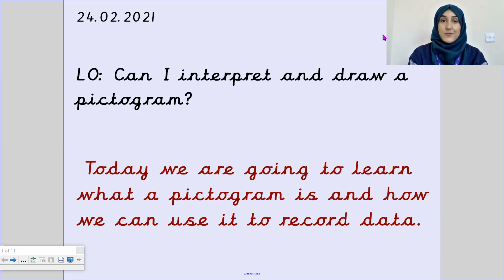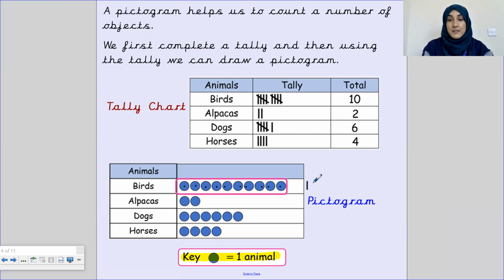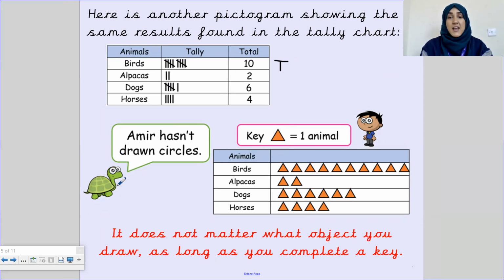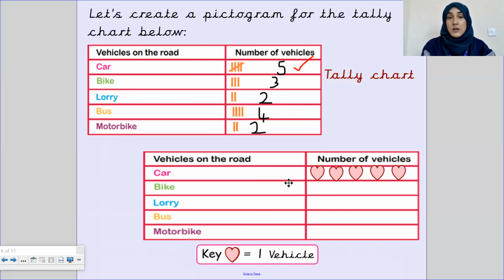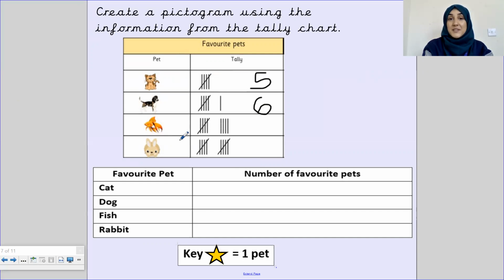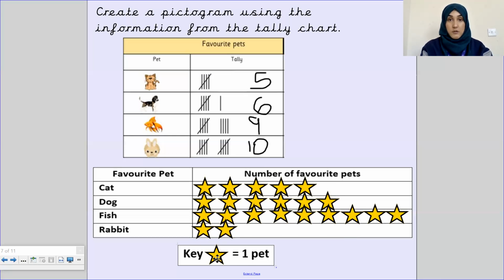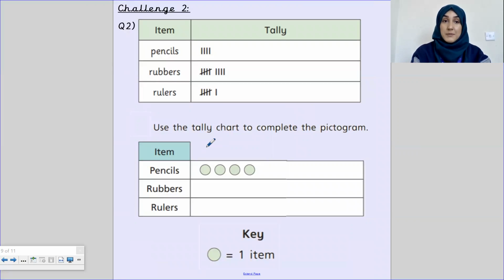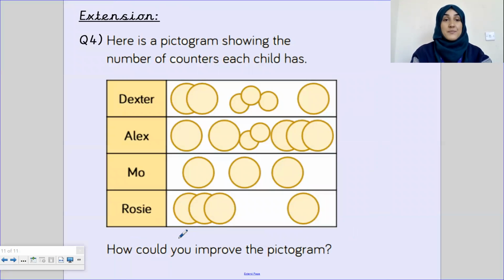Year 2 - 24th February - Morris - Maths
In today’s maths lessons Miss Baig introduces how to create a pictogram using data from a tally chart.